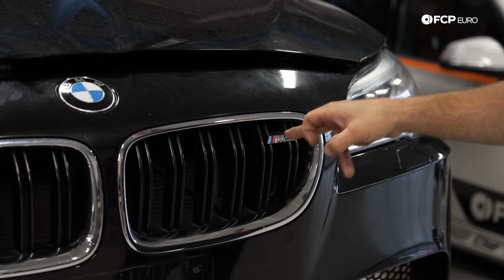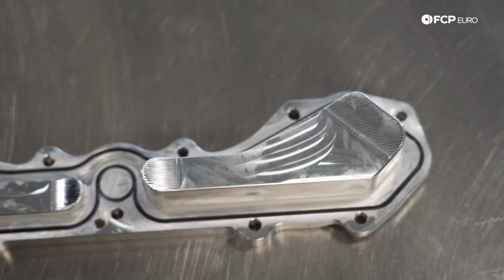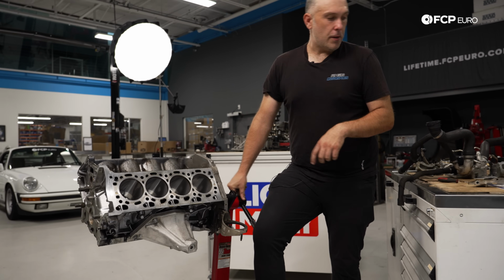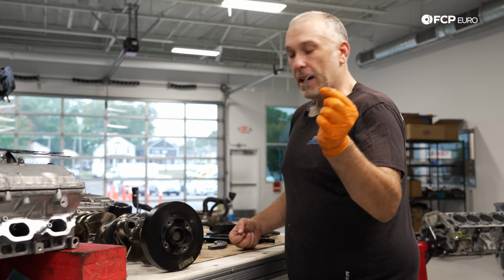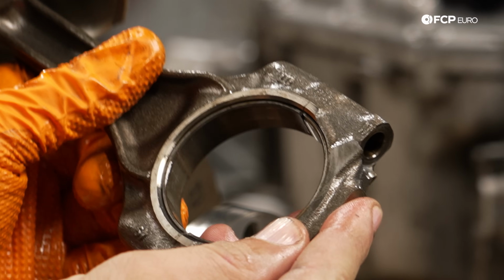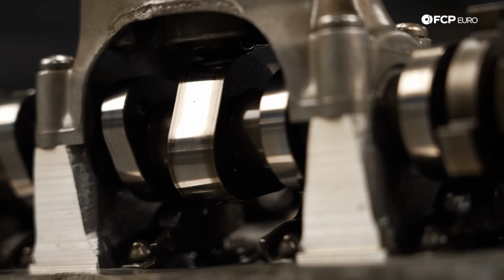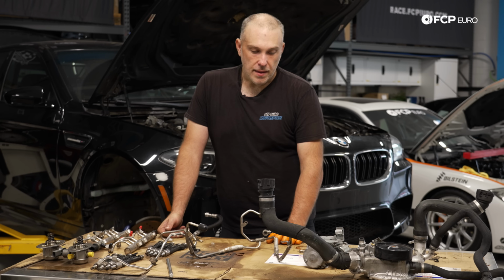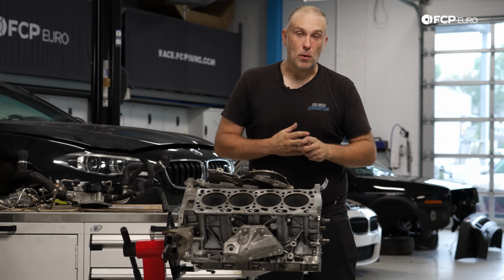BMW S63: Everything You Need To Know - The BMW F10 M5, F12/F13 M6, F06 M6 Gran Coupe Engine Guide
►For a decade and a half, the S63 V8 engine has been BMW's engine of choice for its larger performance models. Powering all sorts of M cars, from the F10 M5 to the X6 M and M8, the twin-turbocharged powerhouse produces about 550hp in its most tame form and has a whole lot of room to go with the right aftermarket upgrades. With good maintenance, they've also shown to be plenty reliable, with owners reporting minimal costs over standard maintenance beyond 150,000 miles. However, that's not to say they're perfect.

The S63 has proven to be more reliable than its predecessors, but a handful of areas still require careful monitoring and critical preventative maintenance. In addition, the S63 uses a hot-vee turbocharger arrangement, which  will add some complexity to maintenance, so it's best to know what you're in for before acquiring your dream car or next commuter. If ignored, the lack of maintenance will bite in costly ways, but proper maintenance will go a long way, ensuring you have thousands of trouble-free miles ahead.

In this video, FCP Euro's BMW Expert, Gareth Foley, dives into the BMW S63 engine and shares everything you need to know about maintaining one of BMW's best.

00:00 - Intro - 00:33 - What is this engine?
01:55 - Similarities and Differences Between S63 and N63
02:22 - Top of the Block
02:55 - Turbo Oil Line Return Housing
03:38 - Back of the Block - Weep Hole 04:58 - Coolant Jacket Cover
07:00 - Front Timing Cover
07:40 - Strengthen the Engine - Bottom End
08:23 - Oil Squirters
08:50 - Why is this Engine Apart?
09:16 - Cylinder Wall Inspection
12:39 - Downpipe Support Bracket
12:57 - Closed Deck or Not?
13:57 - Oil Pan
16:16 - Oil Pump Chain. Timing Chains, and Crankshaft
21:06 - Rod Bearings
22:07 - Pistons
24:55 - Fractured Split Rods
26:33 - Valve Cover and Valvetronic
29:03 - VANOS Sprockets
31:01 - Cam Follower
32:04 - Exhaust Manifold
32:57 - Head Gasket
33:09 - Timing Chain Tensioner
33:55 - BOSCH Injectors
35:40 - Fuel Rail
36:26 - High Pressure Fuel Pump
37:19 - Fuel Feed Line
37:45 - Turbocharger Oil Feed Line
38:28 - Starter Motor
38:58 - Vacuum Pump
39:52 - Waterpump
41:10 - Turbocharger Coolant Line and Repair Kit
42:22 - Engine Wiring Harness - Dual Water Cooled DME
42:59 - Charge Cooler Assembly
43:53 - Conclusion